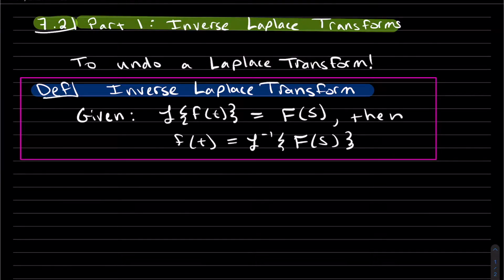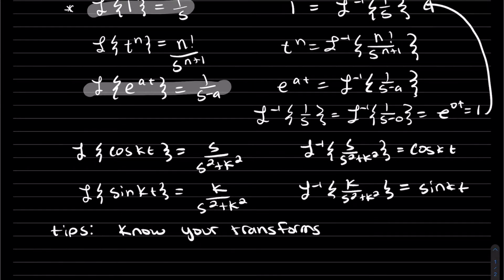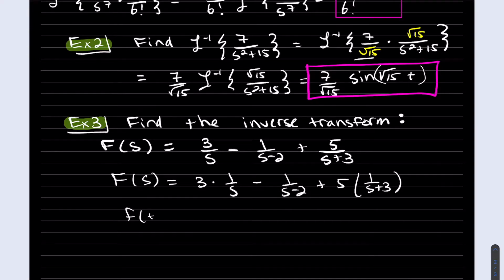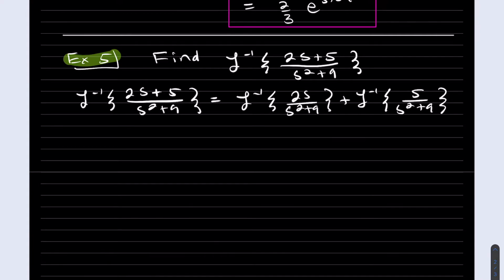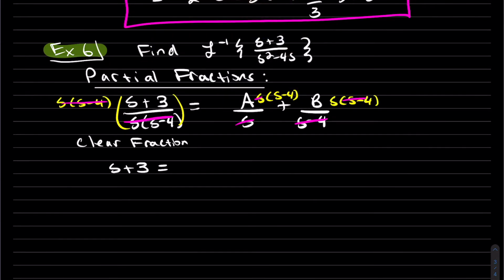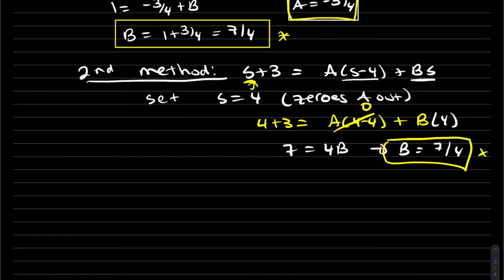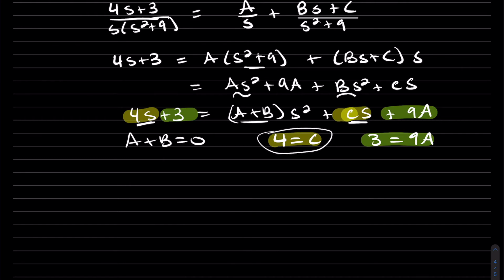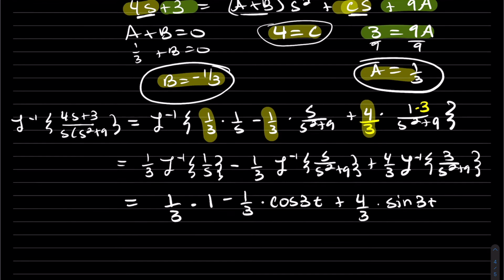DE 7 2 Part 1 Inverse Laplace Transforms